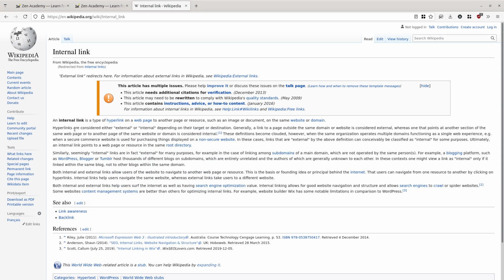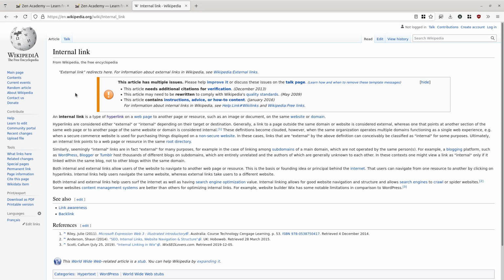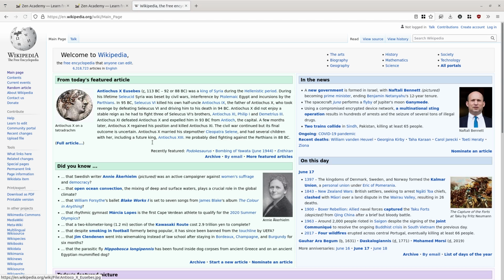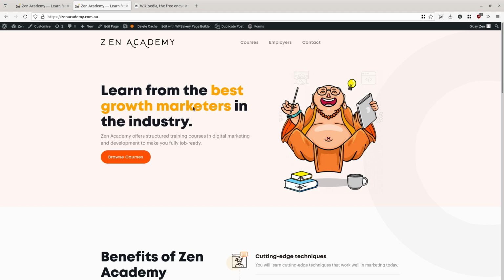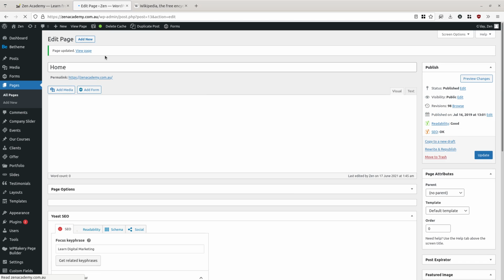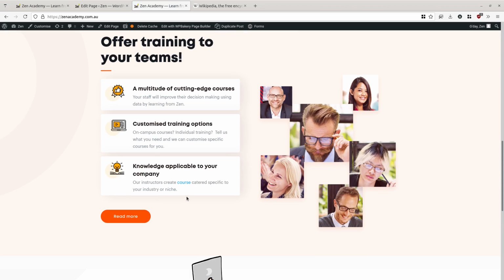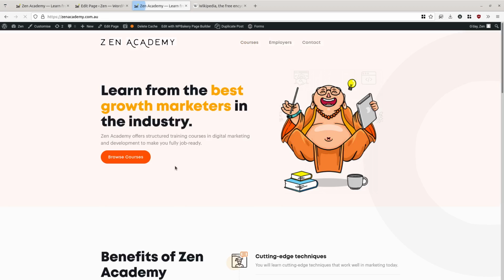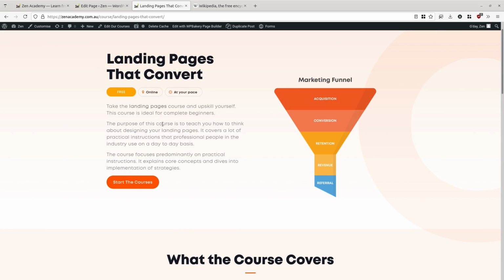What are Internal Links and why are internal Links important as on website owner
Learn why internal links are important for your webpage and how these links help navigate inside your website.